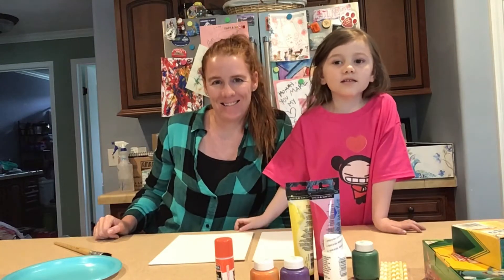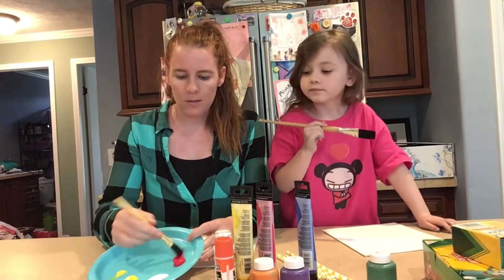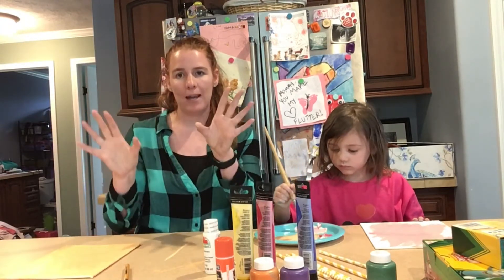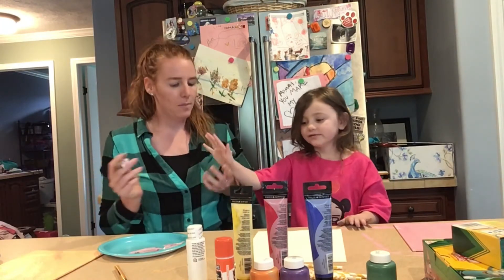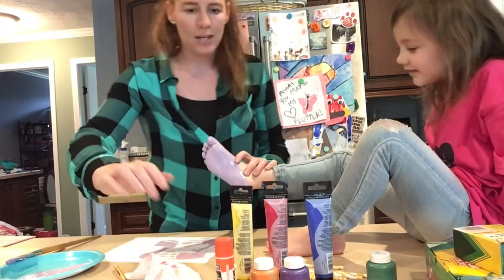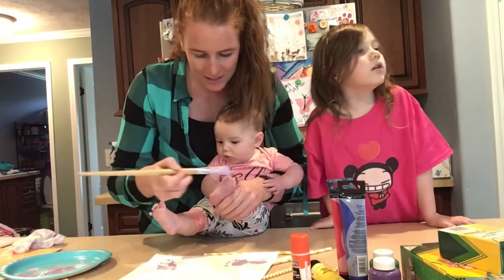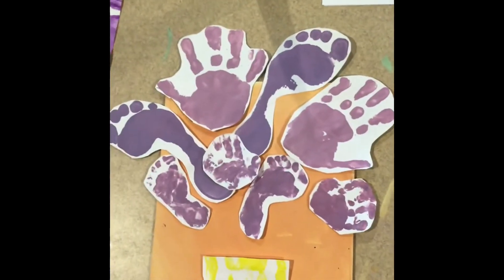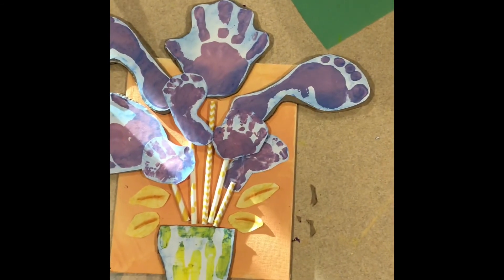Mother’s Day Mixed Media Collage